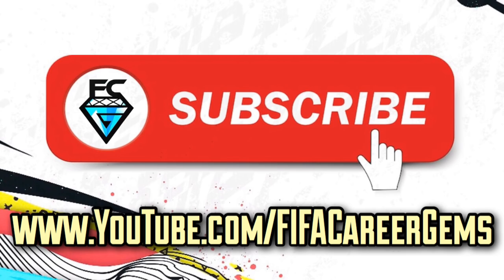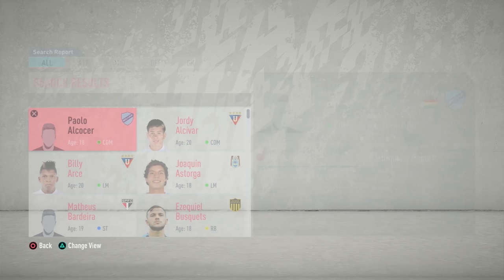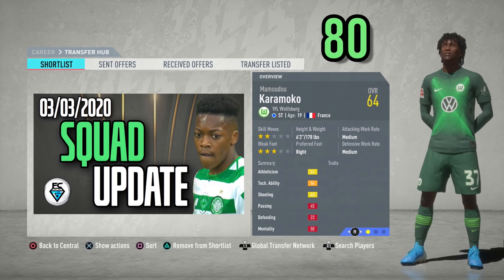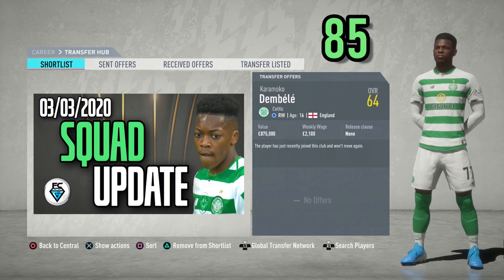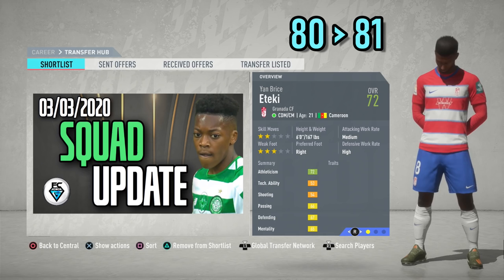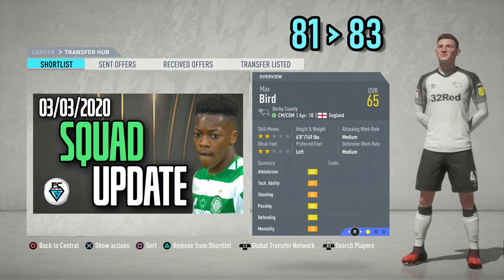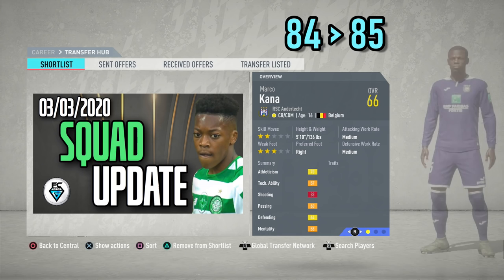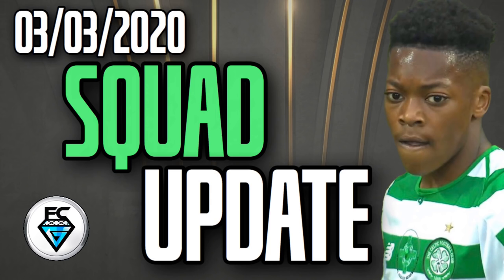FIFA 20: 03/03/2020 SQUAD UPDATE (KARAMOKO DEMBELE ADDED)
Update Features: Copa Libertadores and Copa Sudamericana Competitions now available in FIFA20. Karamoko Dembele added to Career Mode and some Potential Upgrades for some Career Mode Gems.